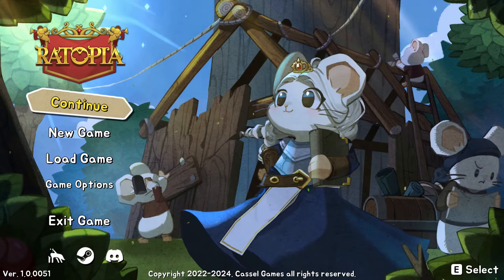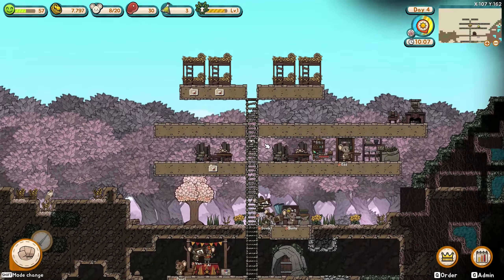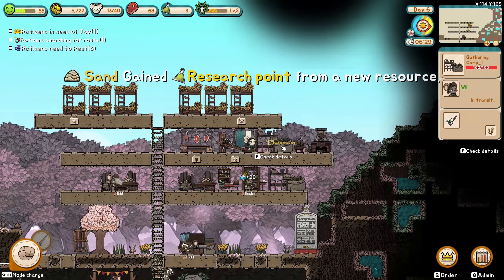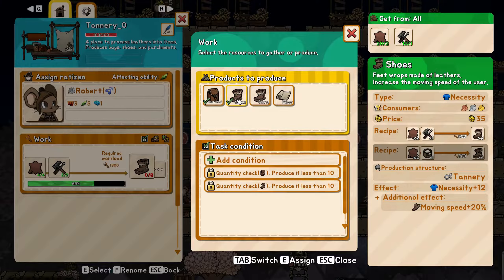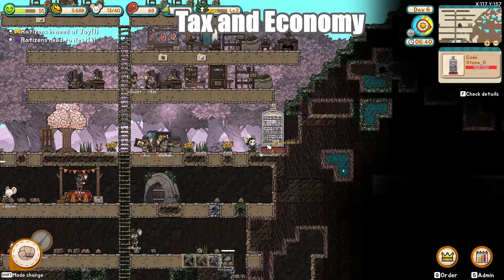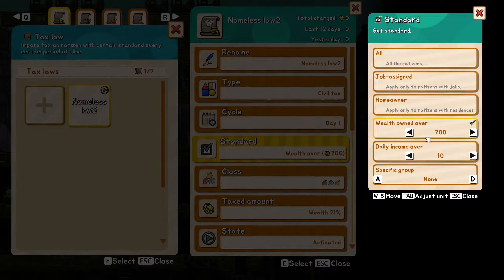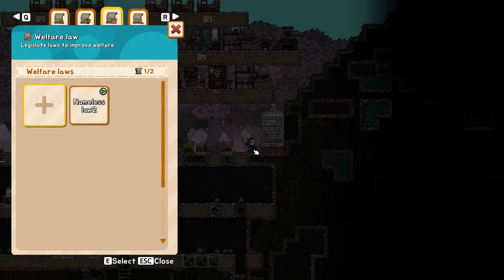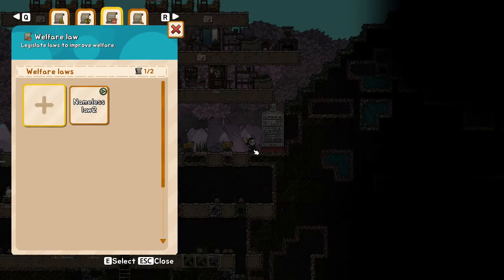Ratopia - 10 best tips for beginners - Early to Mid game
00:00 Intro
00:33 Base Layout
01:11 Wood Source
01:47 Gathering Building
02:16 Food Source
02:42 Necessity
03:24 Production setting
03:59 Tax and Economy
05:26 Joy
06:26 Schedule Policy
06:59 Prevent accidental deaths